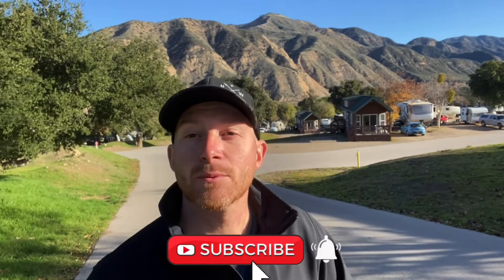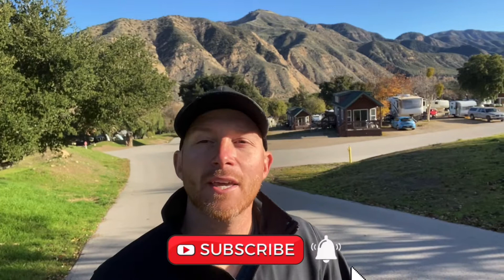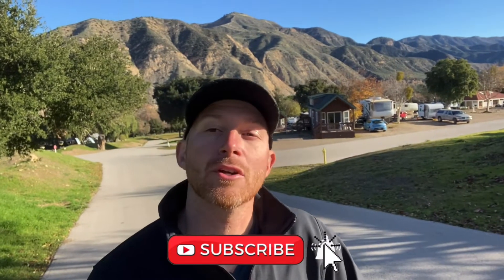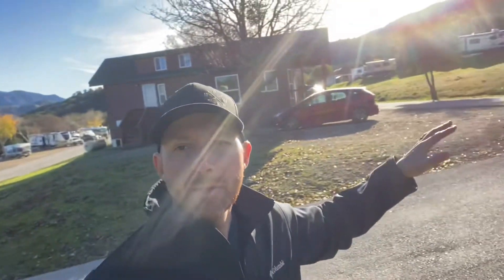Thousand Trails Campsite Tour | Rancho Oso Resort Santa Barbra, CA 🏕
In this video I tour our Thousand Trails Campsite at Rancho Oso Resort in Santa Barbra, CA. This was an amazing beautiful campground surrounded by mountains and trees in the Santa Barbra area. We ended up liking everything about this location except for the non existent cell coverage in the area. We got to enjoy it for about 4 days but had to leave to go down the road 30 minutes to another campground with better cell coverage. Besides that I highly recommended this campground if you need somewhere to stay in the area, the sites are level and all have a mountain view with full hookups and plenty of amenities. There are cabins for rent and WiFi available in their lodge and this is an active horse ranch so you can go horse back riding if you like.